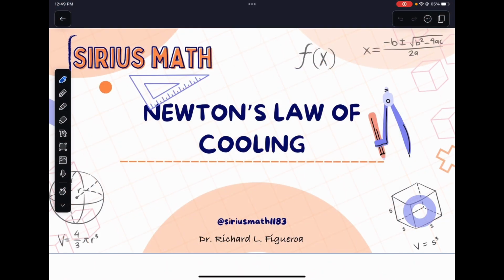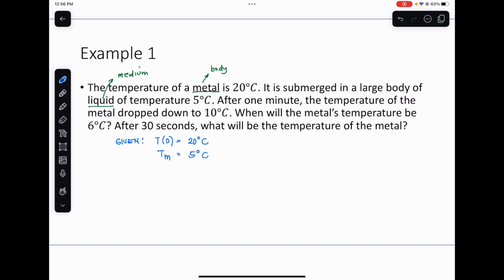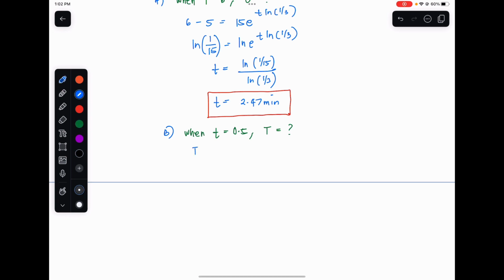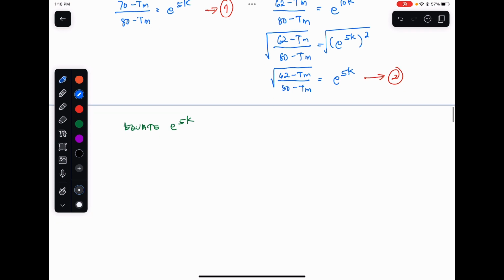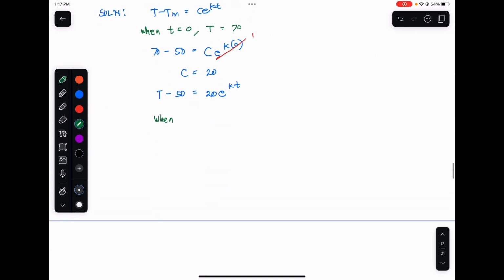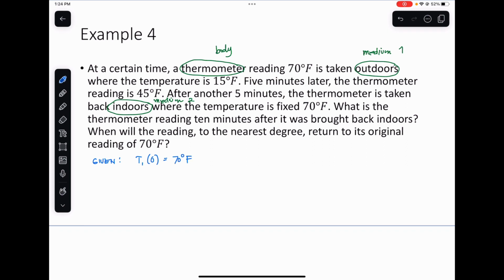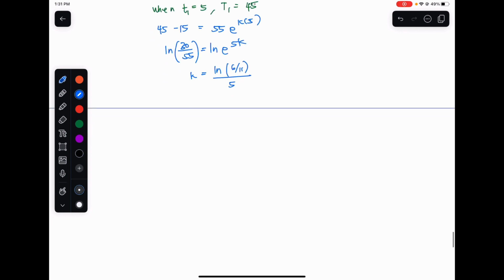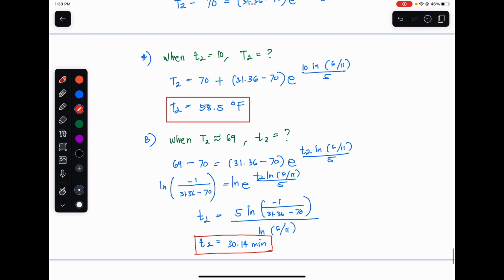Newton’s Law of Cooling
The discussion covers problems involving Newton’s Law of Cooling using first order differential equation.